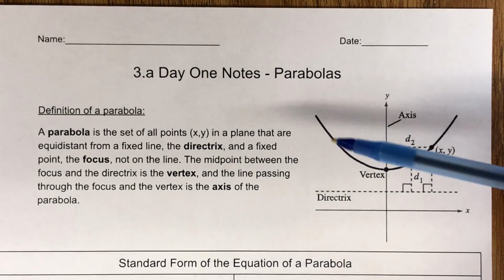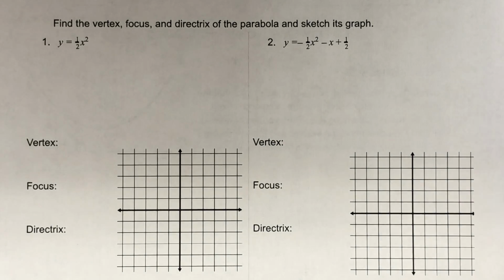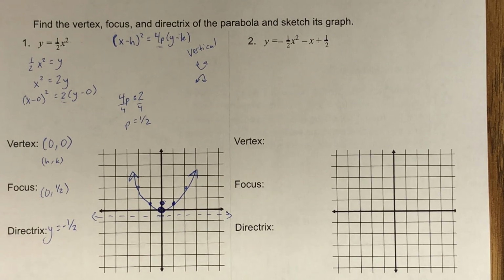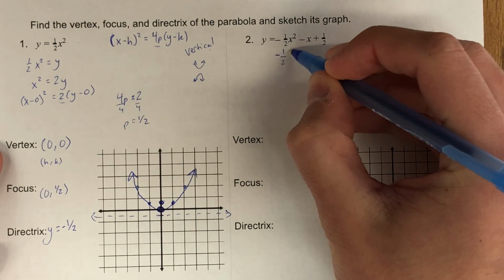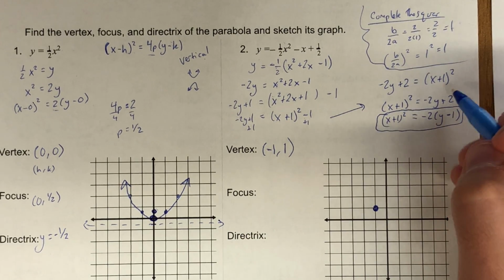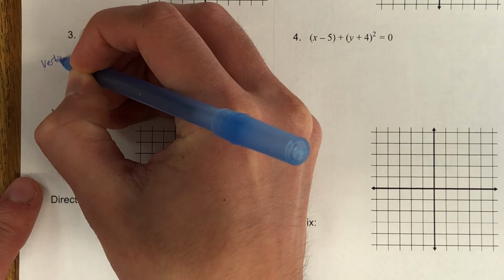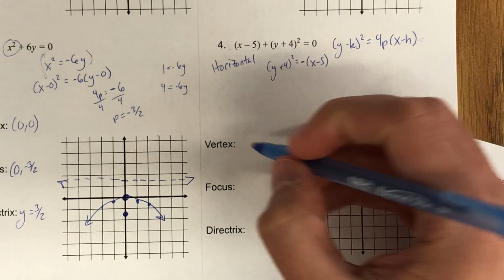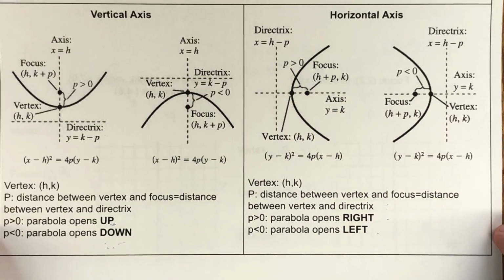3.a Day One Notes